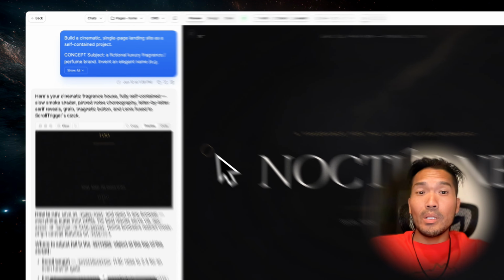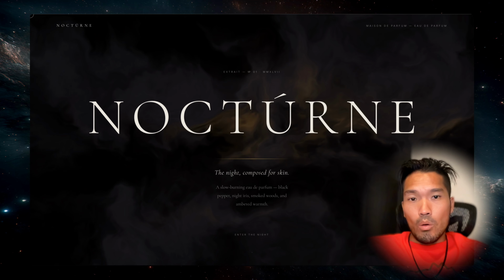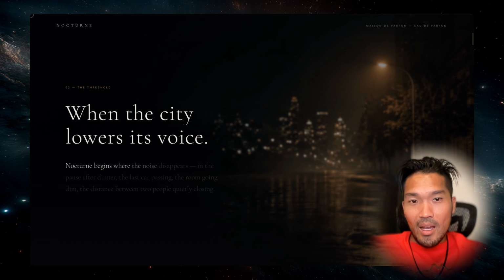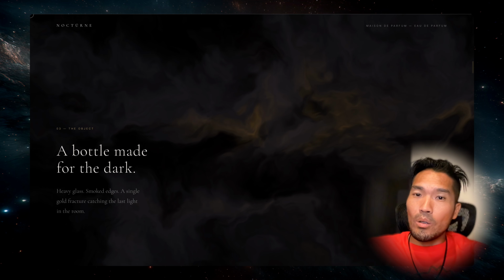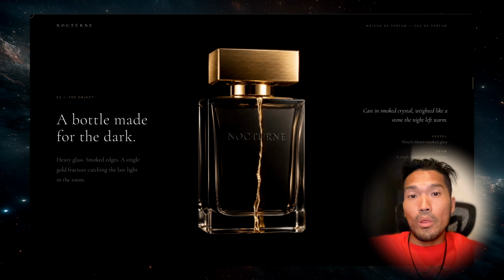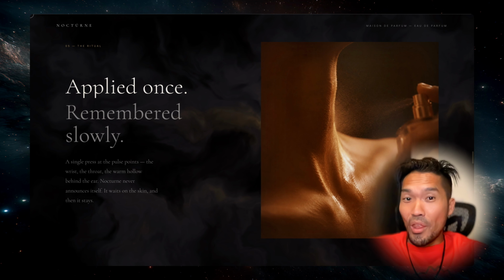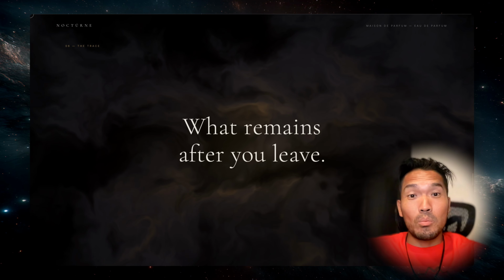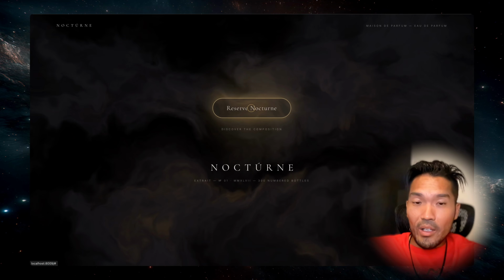How I Made This Website Feel Like a Short Film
🛠️ TOOLS & RESOURCES

Everyone thinks a website that feels like this needs a full agency and a five-figure budget. It doesn't — not anymore.

In this video I show you how this whole cinematic scrolling thing was built: a landing page for a fictional perfume brand called Noctúrne, where scrolling feels less like a website and more like watching a short film. Then I walk through it section by section and point out the technique behind every part — nothing too technical, just the ideas.

It all started as a single detailed prompt. I generated it across four different themes to see which one clicked, the fragrance direction stood out, and I polished it into eight cinematic sections — from the loader and the name resolving out of blur, to a bottle that rotates as you scroll, to words that scatter and then reassemble at the very end.

You'll learn the real "ingredients" behind that expensive feel:
• Lenis — smooth, weighted scrolling
• GSAP + ScrollTrigger — animation tied to your scroll
• Three.js — real 3D in the browser (the live smoke)

Plus the small details that actually sell it: scrubbing a video frame-by-frame so the bottle turns with your scroll, real frosted glass over moving smoke, text that "develops" and disperses, and a magnetic button that leans toward your cursor.

The big takeaway: the hard part was never the building — it was knowing what to ask for. Once you have the vocabulary, you can guide the AI section by section and build anything you can picture. You become the director.

The full prompt is in the description — copy it, paste it into the AI of your choice, and adapt it to any theme you want.

📌 The big takeaway: the hard part was never the building. It was knowing what to ask for. Once you have the vocabulary, you can build anything you can picture.

💬 Comment if you want more videos comparing Claude, GPT-5.5, Aura, Claude Design, Neuform, or AI landing page workflows